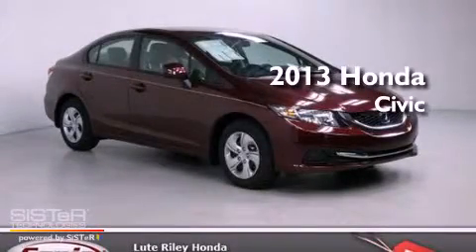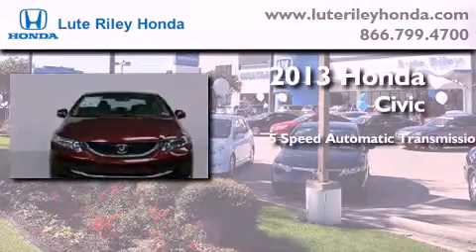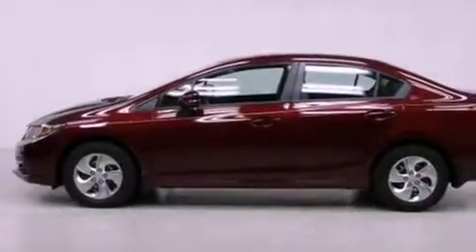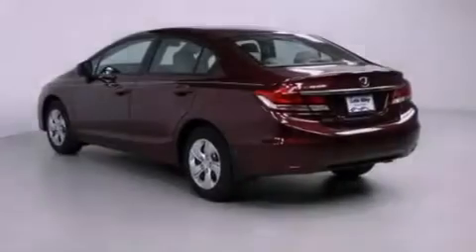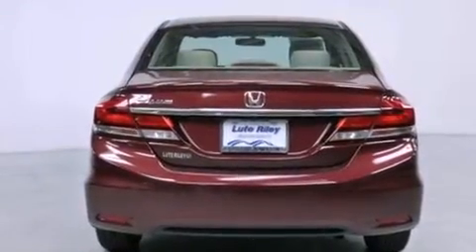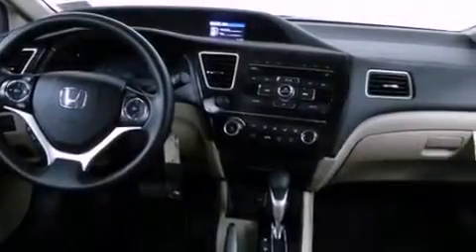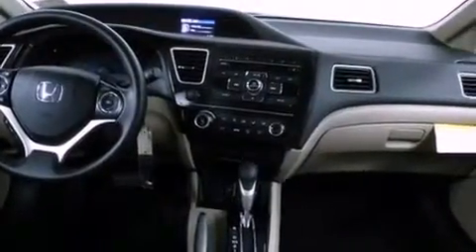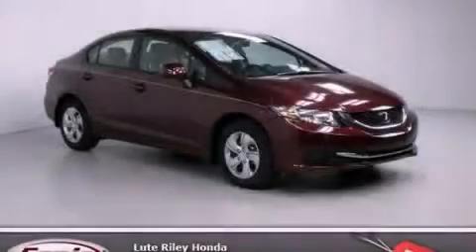2013 Honda Civic Richardson TX 75080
Year : 2013
 Make : Honda
 Model : Civic
 Engine : 1.8L I-4 cyl
 Trans . : 5-Speed Automatic
 Exterior : Dark Cherry Pearl
 Miles : 10
 Interior : Beige

 2013 Honda Civic Richardson TX